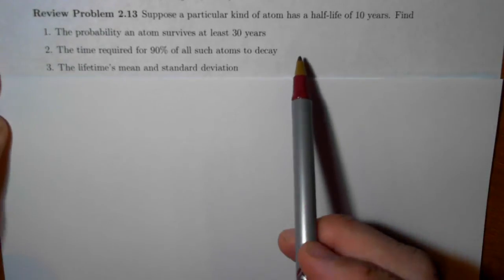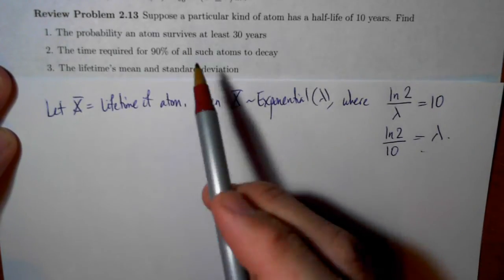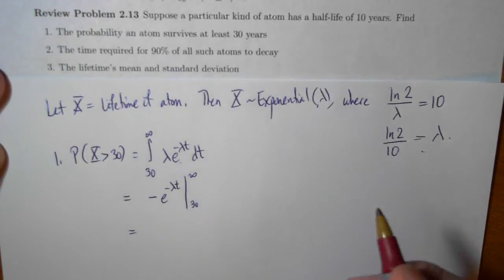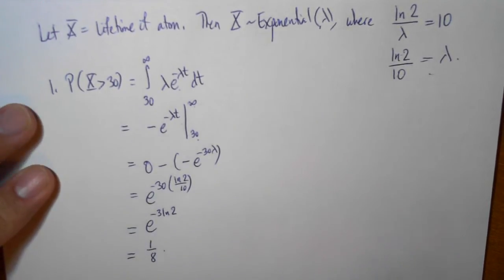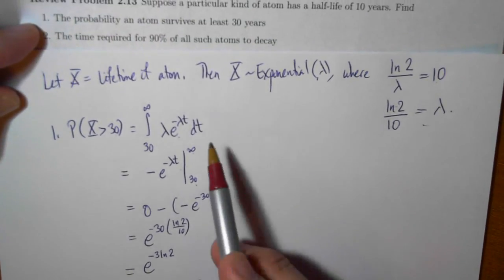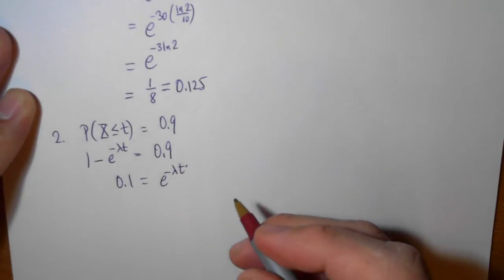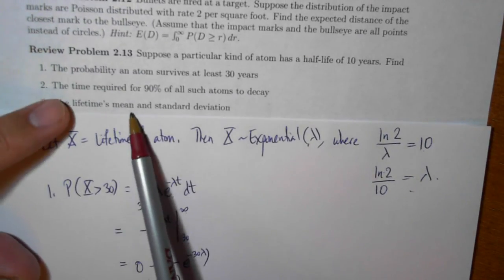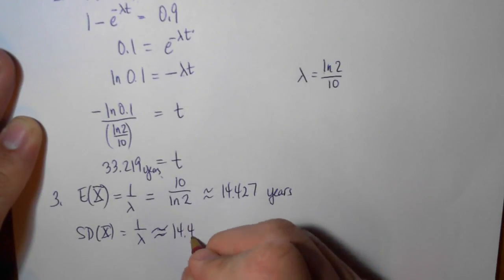Math 4610 Review 2.13